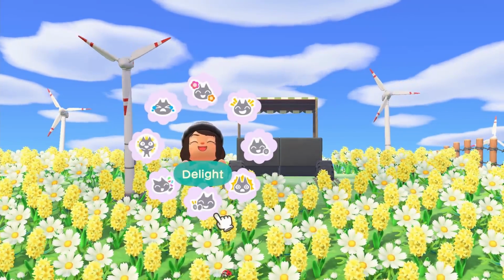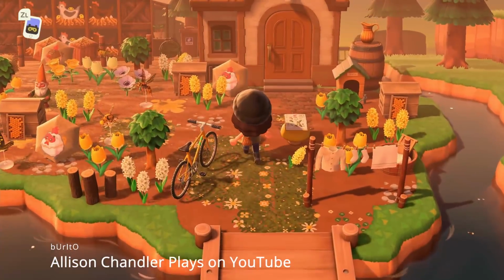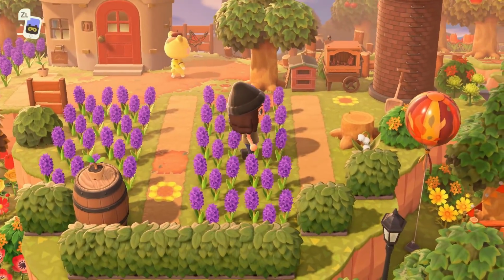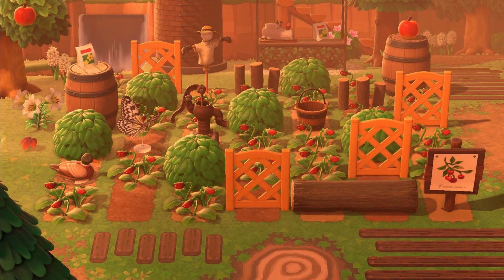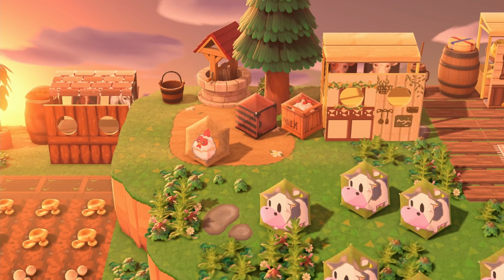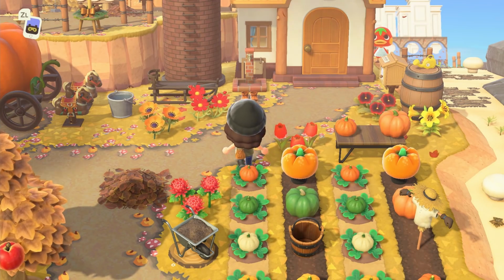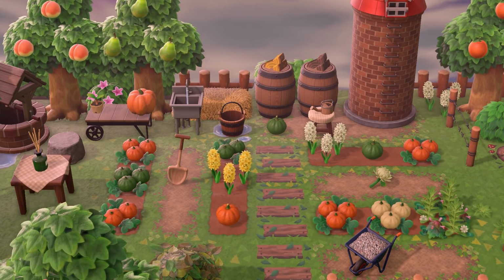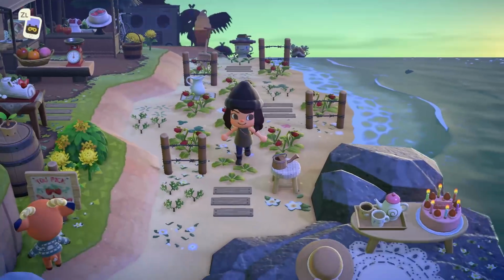13 FARM IDEAS FOR YOUR ISLAND | Animal Crossing New Horizons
Which of these farm ideas for your island did you love?!?

🍃 Become a Channel Member to Unlock Emotes!

•∙ ISLAND CREATOR INFO ∙•
✨Horatu
Fox Grove
✨ bUrRiTo
✨ Starlight
Vriah on Discord
✨ The Valle
✨Tulip Town
✨ montrose
CHteacher on Discord
✨ Guayville
✨ Arbor Isle
jillbeans on Discord
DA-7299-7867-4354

🧡 Calla Cove's OLD Dream Address (est. 2021) ➜ DA-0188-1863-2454
🌿 Calla Cove's NEW Dream Address (est. 2024) ➜ DA-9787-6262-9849

•∙ EQUIPMENT USED ∙•
🎧 Headphones ➜ JBL Noise Canceling Headphones

•∙ ARTWORK CREDITS ∙•
🖌️ PFP / Image With Beau ➜ Lilianna